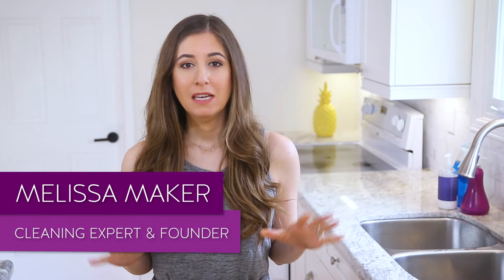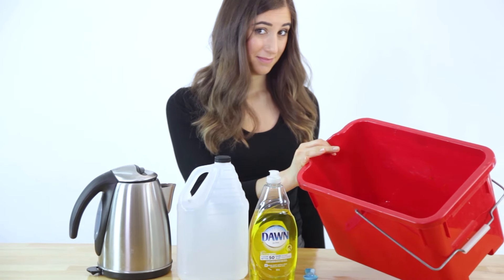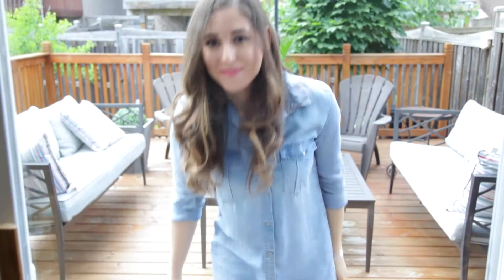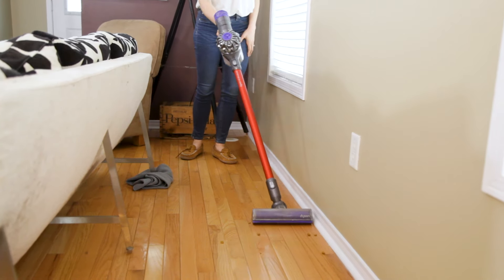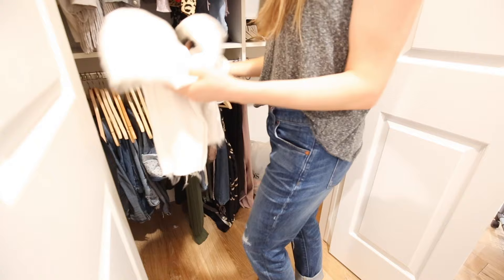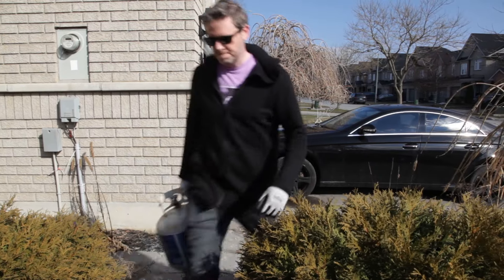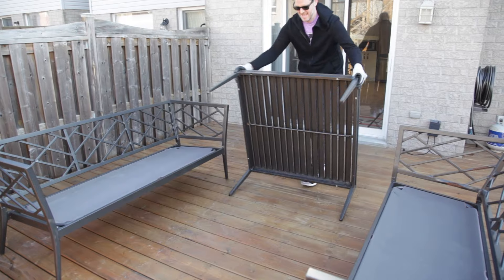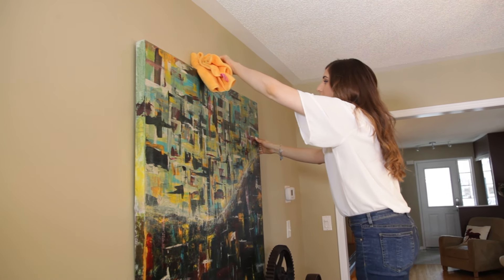Spring Cleaning Hacks!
Spring has (almost) sprung, and those overlooked places no one cared about in the depths of winter start to make their dirty little appearances when the sun shines through the windows. So, in this video, cleaning expert Melissa Maker shares five cleaning hacks to help save time and effort and make spring cleaning a snap!

0:00 - Intro
0:23 - Exterior Windows
1:27 - Underneath & Behind
2:22 - Seasonal Changeover
3:21 - Outdoor Prep
4:11 - Obscure Surfaces